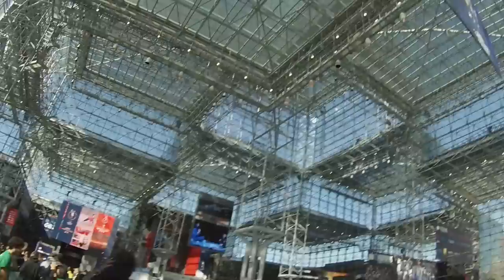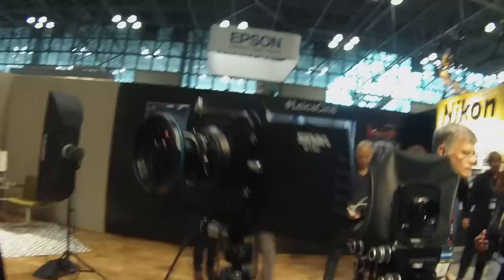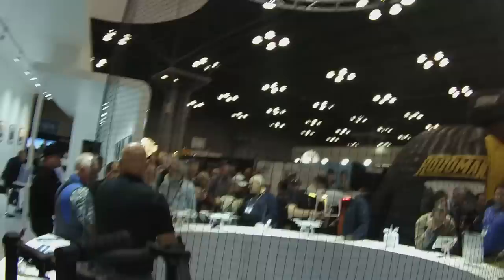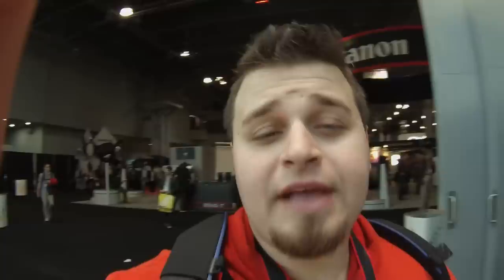PHOTO PLUS EXPO 2014 NEW YORK VLOG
In this video, I vlog the entire day one of the Photoplus Expo 2014 in New York City. Sorry the video is a bit shaky due to the go pro.

We see a lot of new and random pieces of photo gear. We have things ranging from DJI, Adorama, Lumagraphy, Nikon D750, Tamrons 15-30, Canons 7d mark 2 and more!